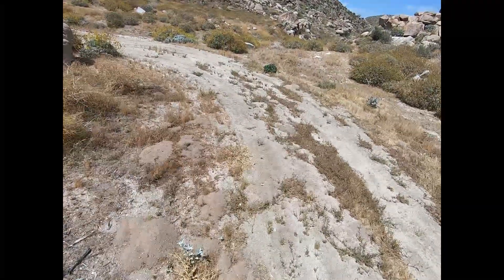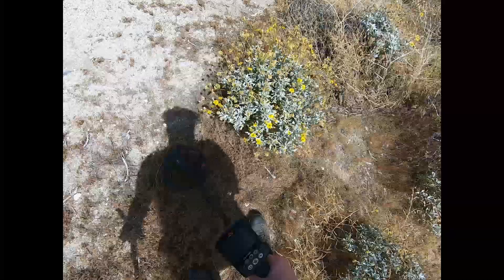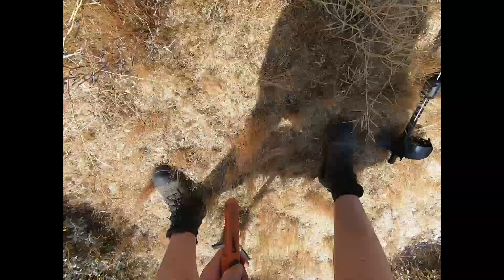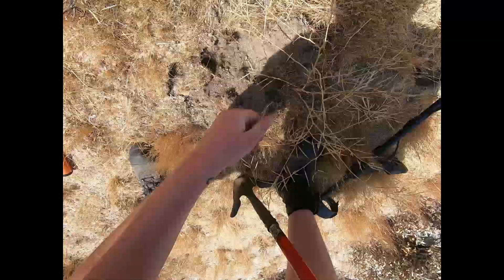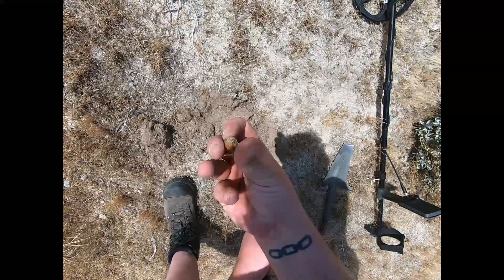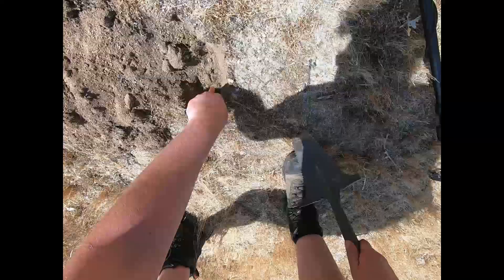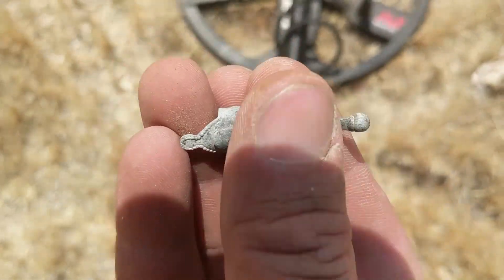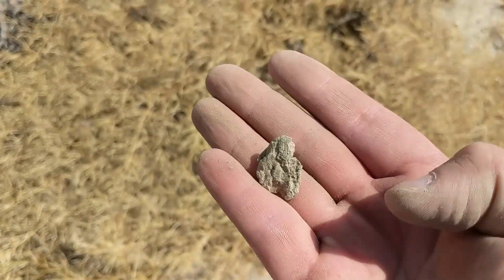Metal detecting a stagecoach toll stop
I stumbled upon an article about the history of the stagecoaches in the area and I was able to have a unique hunt. The place has been absolutely hammered by detectors but I managed to find a few gems they missed.